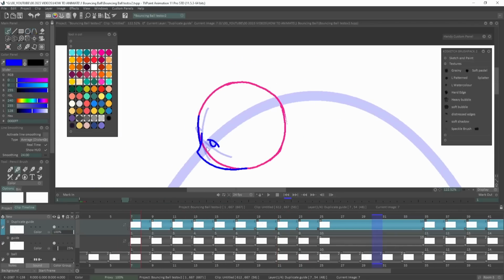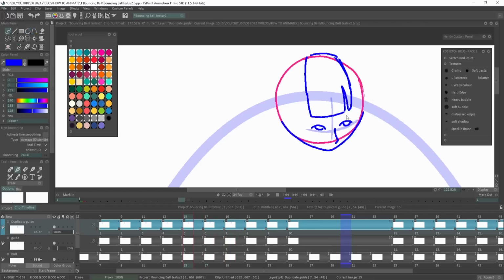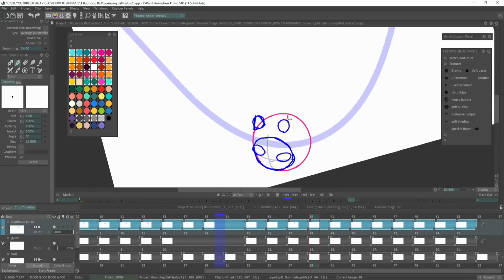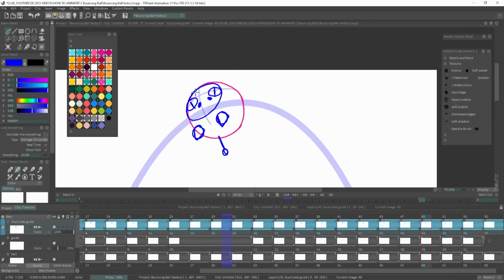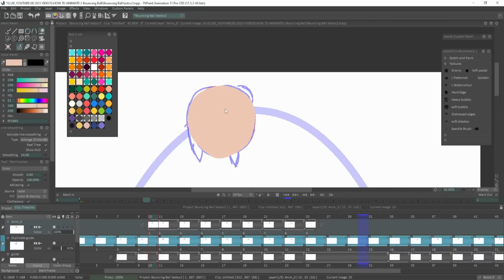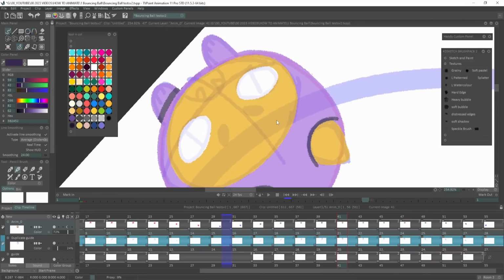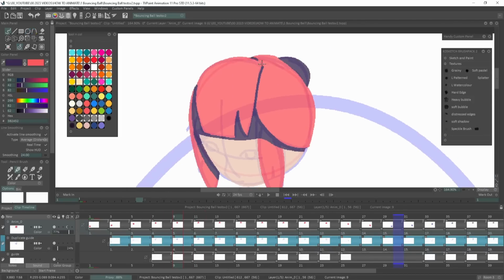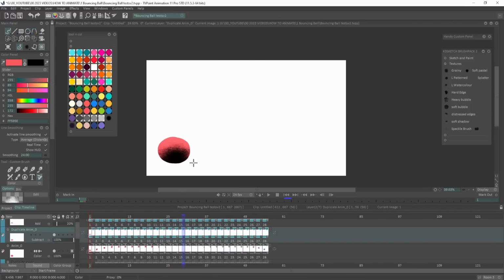Chatty Walkthrough // Bouncing Head Animation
I genuinely loved animating these head turns/ball bounces